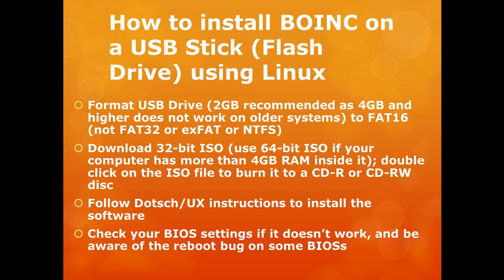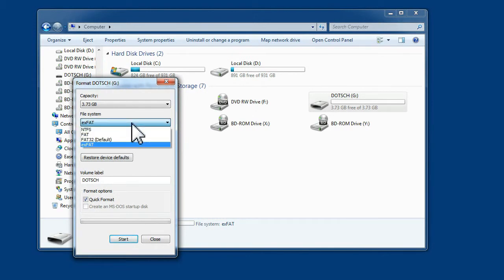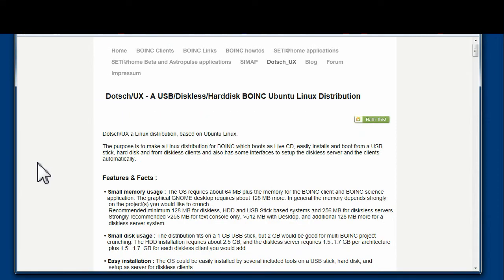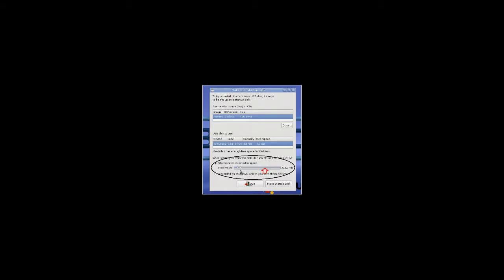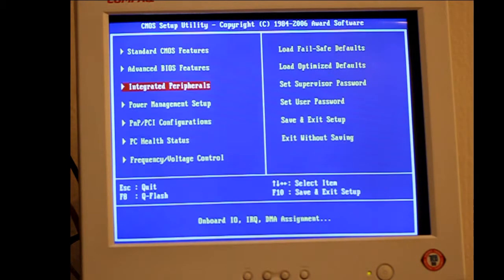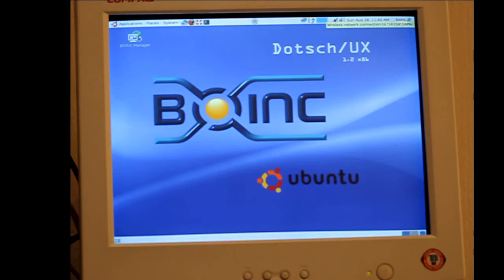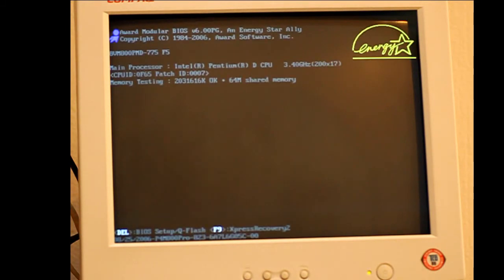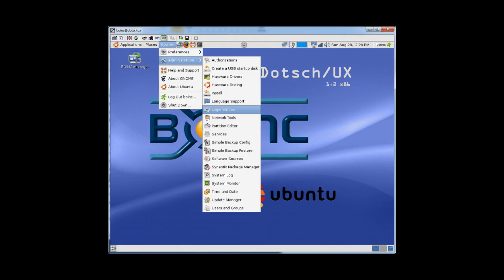How to donate processing power to science using a computer without a hard drive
Please click on 480p or higher and full screen to view the video correctly.  This video explains how to install Dotsch UX onto a USB flash drive.

Contents
• Format with FAT16
• Using the BIOS
• Use the option to return all settings to default fail-safe mode only if you have problems; once you do this, you will need to reset your boot priorities and other custom settings
• Switching off at the wall, and other tips (autologin, tightVNC)

Note 1: Deep Burner is an example of a free program that can convert ISO files to a bootable CD-ROM (if your copy of Windows cannot do this).

Note 2: You will notice the "power button" on the top of the screen used to reboot Unbuntu (Dotsch/UX).  If you don't have this visible, just right click in that area and add the option to turn off or reboot your computer.

Software used to make this video:
• Sound recorder (part of Windows 7)
• Microsoft Expression 4 SP1 (Free "Trial" Edition) Screen Recorder
• Nero Vision Xtra
• Microsoft PowerPoint
Camera used:
• Canon Kiss X3
My channel: